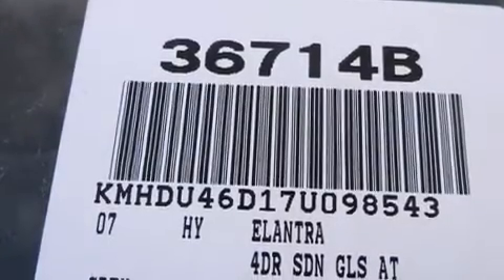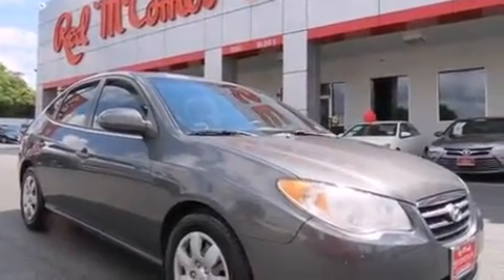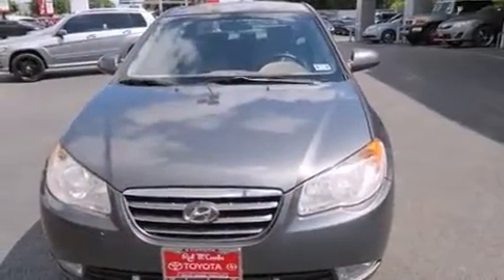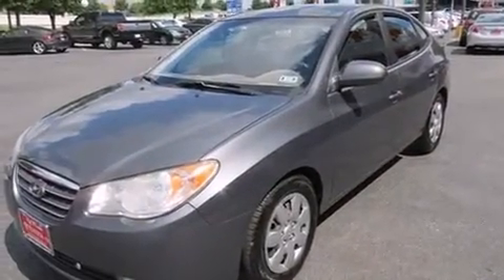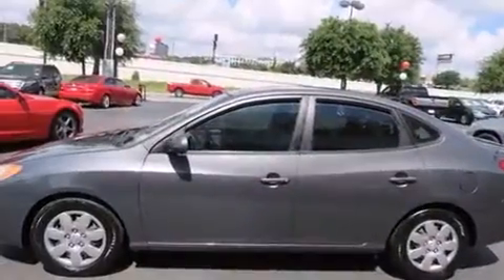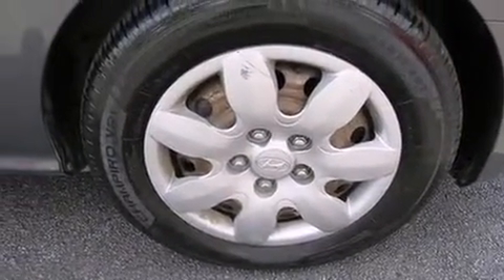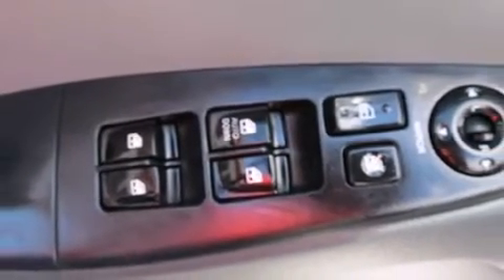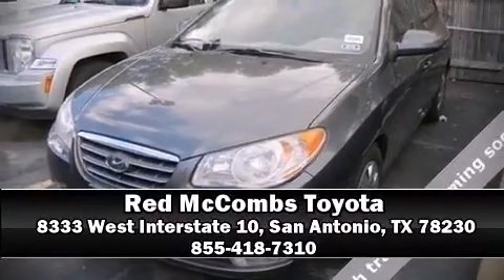2007 Hyundai Elantra GLS in San Antonio, TX 78230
Step into the 2007 Hyundai Elantra. This 4 door, 5 passenger sedan provides exceptional value! Smooth gearshifts are achieved thanks to the efficient 4 cylinder engine, providing a spirited, yet composed ride and drive. Both high fuel economy and flexible performance are assured by the 4 speed automatic transmission. Hyundai prioritized practicality, efficiency, and style by including: a tachometer, variably intermittent wipers, power door mirrors and heated door mirrors, power windows, remote keyless entry, an overhead console, and 1-touch window functionality. In the event of a rollover collision, side curtain airbags provide additional protection for outboard seated passengers. A Carfax history report provides you peace of mind by detailing information related to past owners and service records. We have the vehicle you've been searching for at a price you can afford. Please don't hesitate to give us a call.